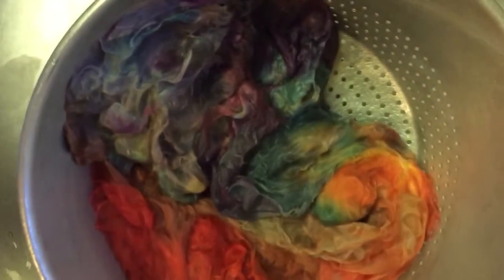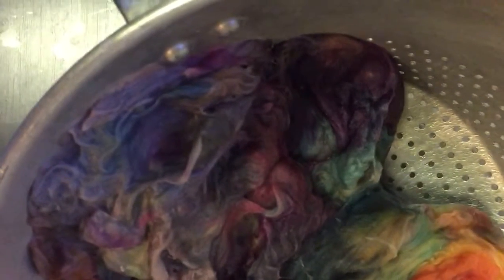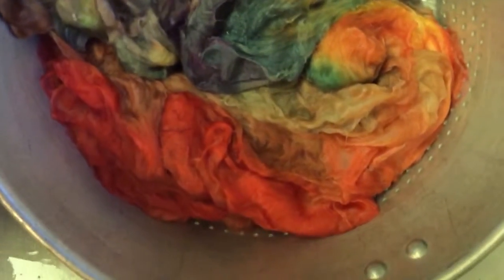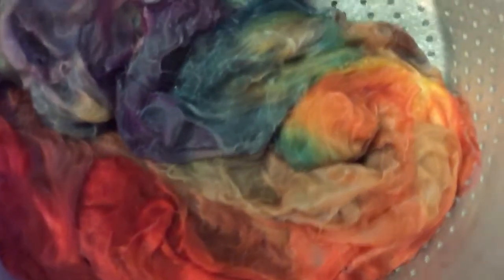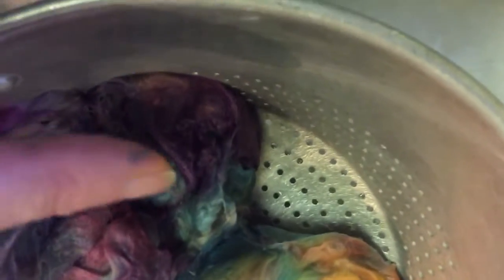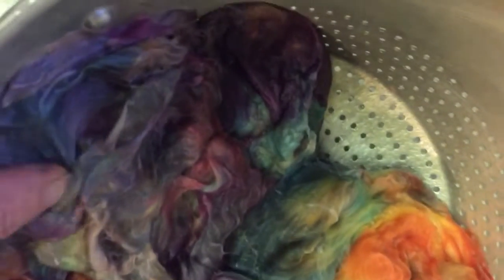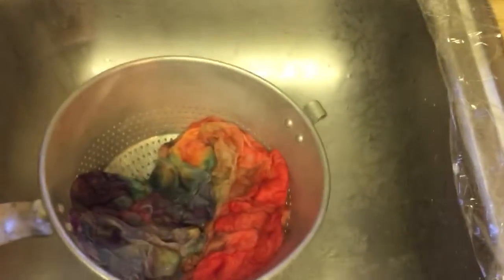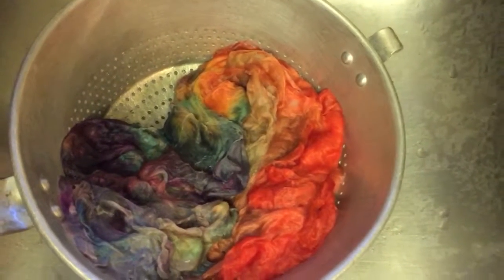Dyeing Silk Low Immersion 1f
Had to add one more good look at the final colors from this stovetop low immersion dye.  The purples are to die...small pun intended ;).  Cannot wait to spin this up on my new Spinolution Echo!